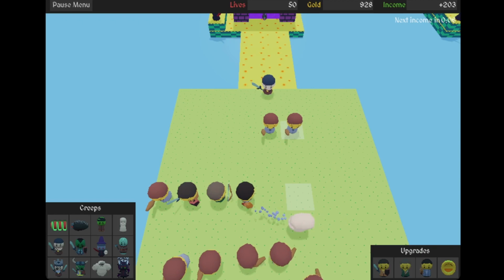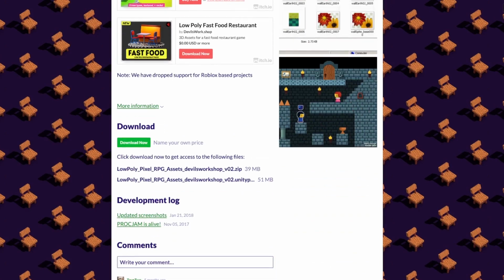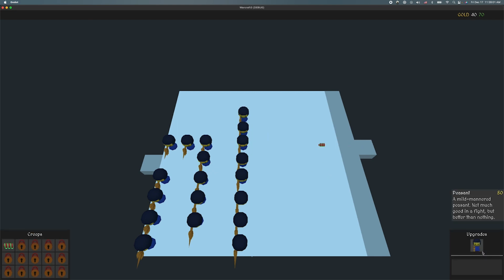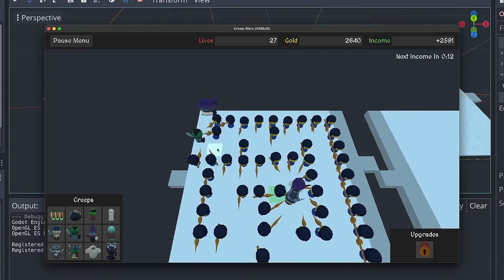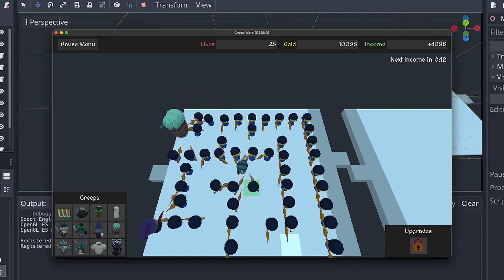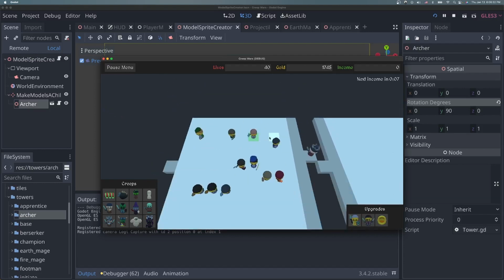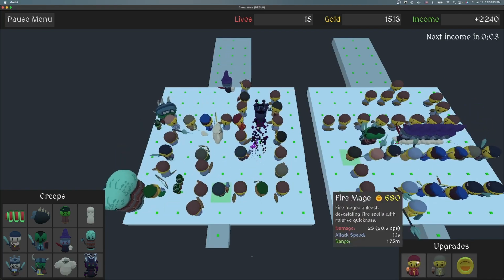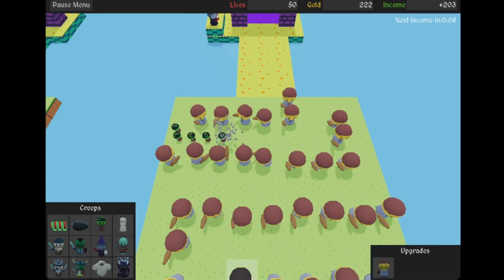I made a tower defense game in 48 hours with Godot (Creep Wars devlog)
Creep Wars is a competitive 3D tower defense game where you compete with an AI to build a better maze of towers and send enemies to attack them. Creep Wars was made in 48 hours using the Godot game engine.

⏱  TIMESTAMPS
0:00 Intro
0:44 Wintermaul Wars (Inspiration)
1:31 The art pack
1:55 Part 1 - A* navigation and basics
3:07 Part 2 - Basic UI
3:34 I suck at sound design
3:49 Making a pause menu
4:35 Part 3 - Adding creeps
6:41 Part 4 - Capturing tower and creep images
7:57 Code for screenshot capturing scene
8:11 Part 5 - Adding towers, magic and ranged
9:15 Part 6 - Adding AI
10:58 Outro

🎵  MUSIC
"BETTER DAYS" by LAKEY INSPIRED